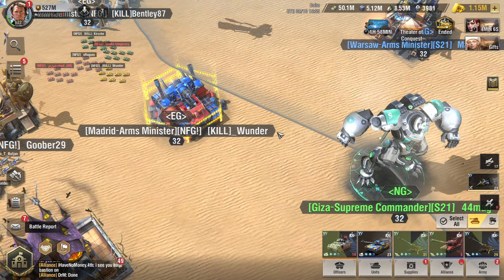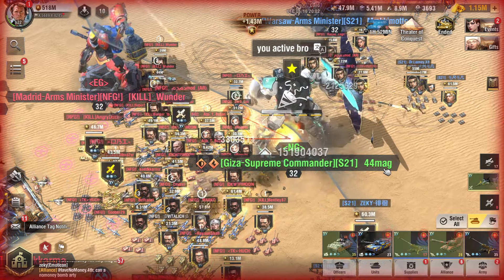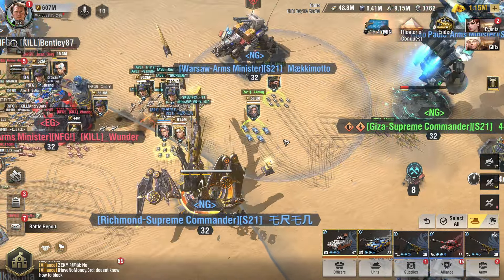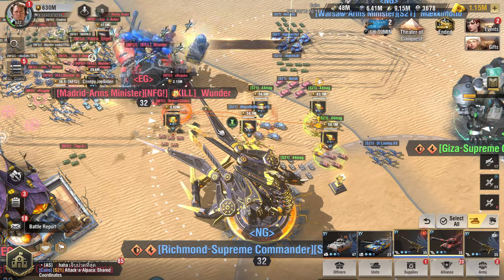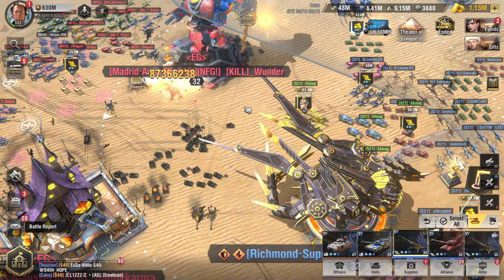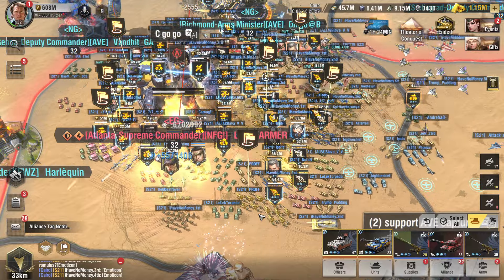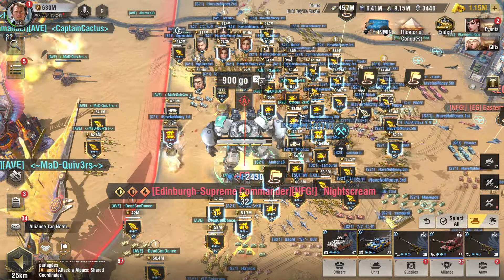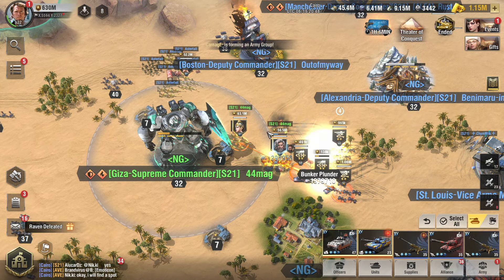Warpath 10.1 - Conquest Cairo: We are taking 3 settlements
To get the most out of Warpath, play it on PC